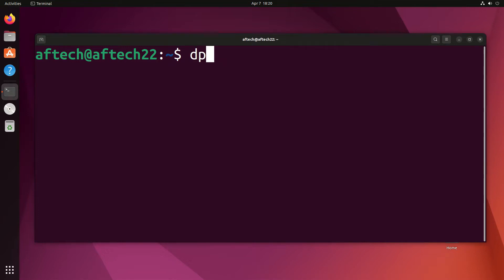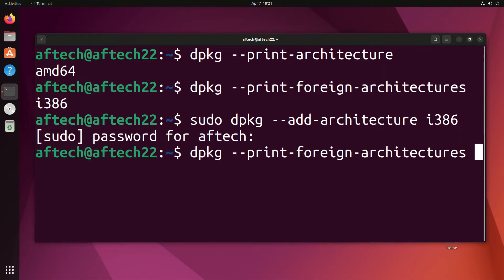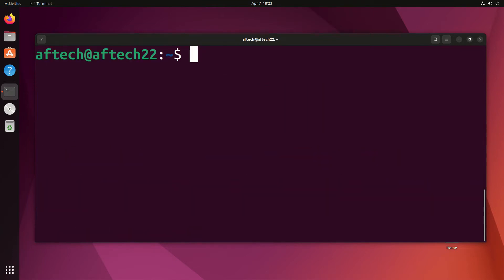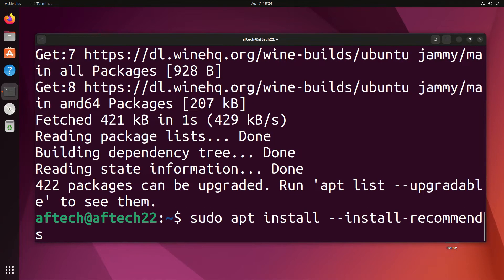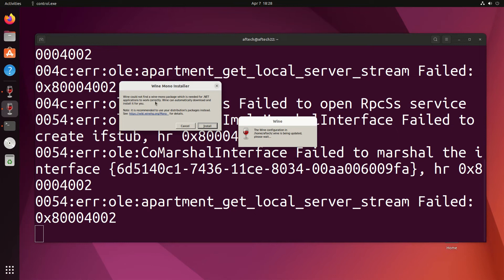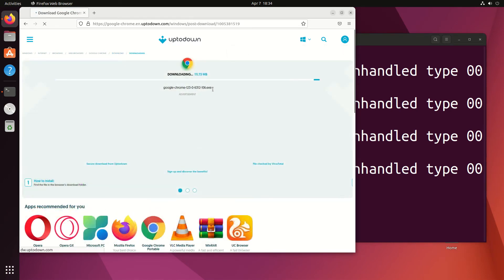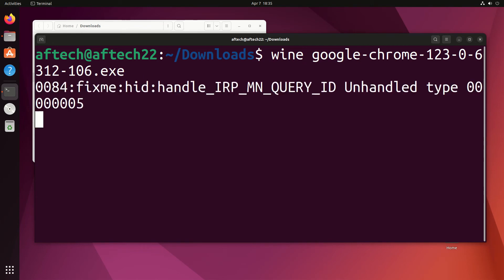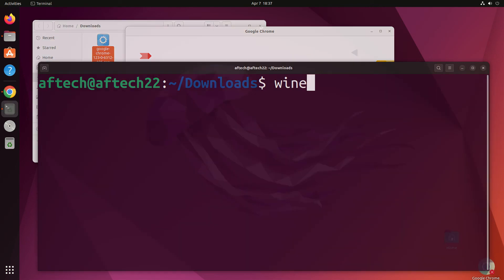You Can Install Windows Apps on Linux - Wine Tutorial Installation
Steps to install an app (after wine is installed):
1. cd into the folder where the .exe file is located
2. Type "wine app_name.exe" (instead of app_name.exe type the real file name)
COMMANDS TO INSTALL WINE:
1. Check Architecture
2. Check foreign architectures
3. Add 32 Bit Architecture
4.Download & Add Repository Key
5. Download the WineHQ sources file
6. Update Apt
7. Install Wine
8. Configure Wine

1. dpkg --print-architecture
2. dpkg --print-foreign-architectures
3. sudo dpkg --add-architecture i386
4a. sudo mkdir -pm755 /etc/apt/keyrings
6. sudo apt update
7. sudo apt install --install-recommends winehq-stable
8. wine winecfg

I upload videos about tech, programming, Linux, tech reviews, and much more. Some of my videos are computer tutorials, others are videos about photography or about cameras, and some are just vlogs. The channel's main focus is programming.